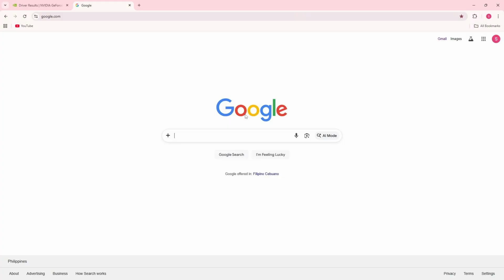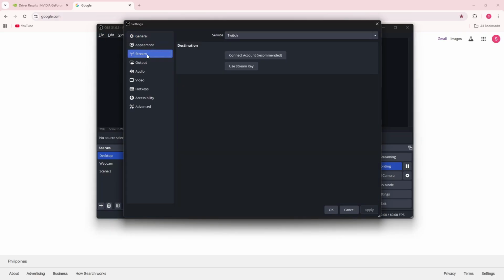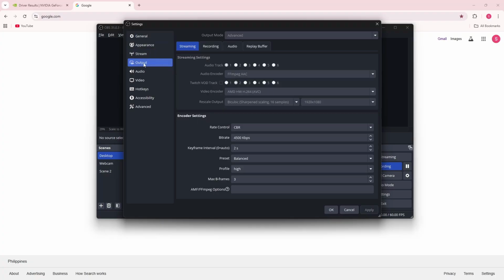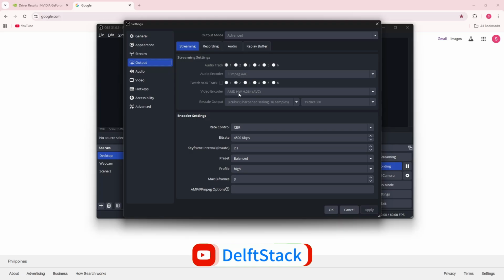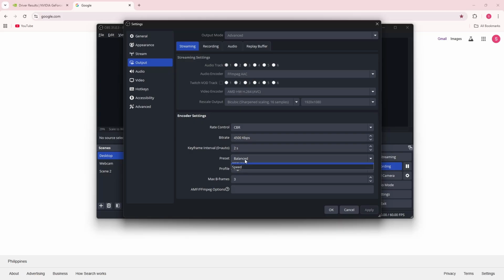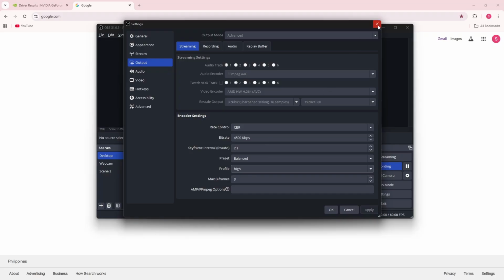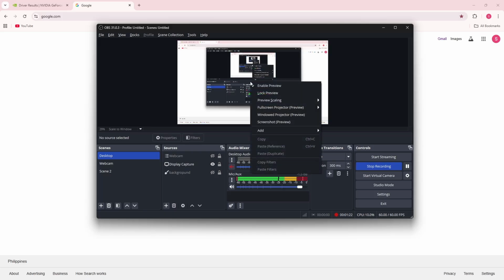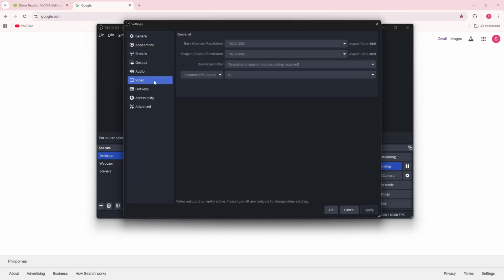Fix OBS FPS Drop While Streaming | Smooth Streaming Full Tutorial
Experiencing FPS drops and lag while streaming with OBS Studio? 🎥⚡ This tutorial will show you how to optimize OBS settings for smoother streaming performance and stable frame rates.

Learn how to adjust encoder settings, bitrate, FPS, and preview options to reduce lag and improve stream quality on both high-end and mid-range PCs 🎮🚀

✅ How to fix OBS FPS drops while streaming
✅ Choosing the correct GPU encoder for OBS
✅ Best bitrate and rate control settings for smooth streaming
✅ How to optimize preset and profile settings
✅ How to disable OBS preview to reduce lag
✅ Lowering FPS settings for better performance
✅ Closing background apps to improve stream stability

⏳ Timestamps
⏱ 00:00 – Introduction: OBS FPS Drop Issue
⏱ 00:05 – Open OBS Settings
⏱ 00:19 – Output & Streaming Settings
⏱ 00:29 – Fix Video Encoder Settings
⏱ 00:48 – Set Rate Control (CBR) & Bitrate
⏱ 00:56 – Adjust Preset Settings
⏱ 01:12 – Change Profile Settings
⏱ 01:14 – Disable OBS Preview to Reduce Lag
⏱ 01:24 – Lower FPS Settings (30 / 60 FPS Fix)
⏱ 01:39 – Close Background Apps
⏱ 01:57 – Final Fix & Summary

OBS → Settings → Output
Output → Encoder → NVIDIA NVENC / AMD / Intel Encoder
Output → Rate Control → CBR
OBS → Settings → Video
Video → Common FPS Values → 30 FPS / 60 FPS
OBS Preview → Right-click → Disable Preview

📌 Summary
This tutorial explains how to fix FPS drops and lag in OBS Studio while streaming. By optimizing encoder settings, bitrate configuration, preview settings, and video performance options, you can stabilize your stream and achieve smoother gameplay broadcasting with fewer dropped frames.

👉 If this tutorial helped you:
📤 Share this guide with other streamers facing OBS performance problems